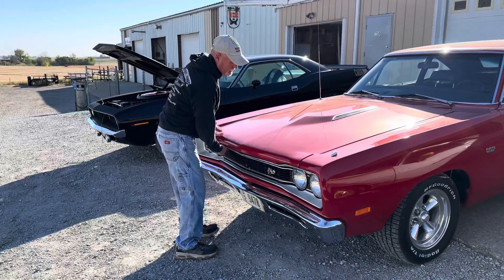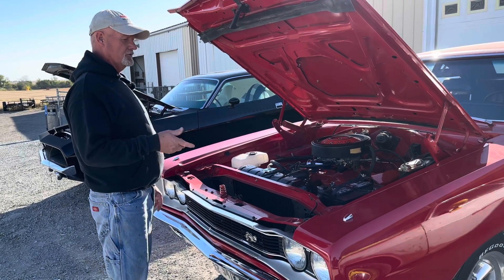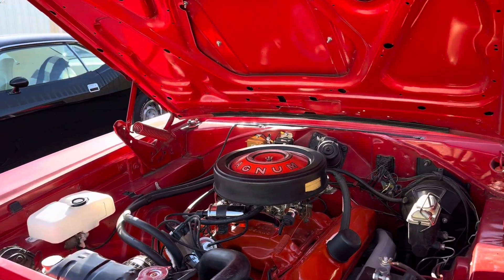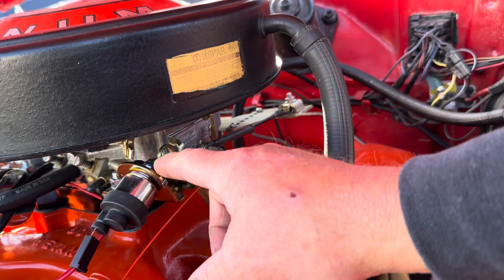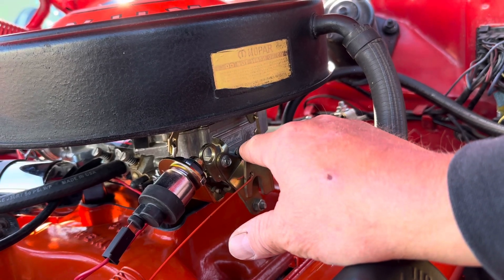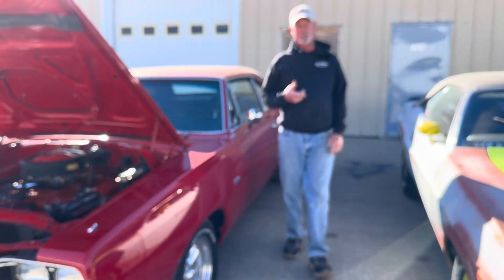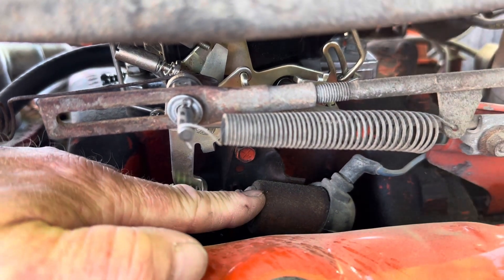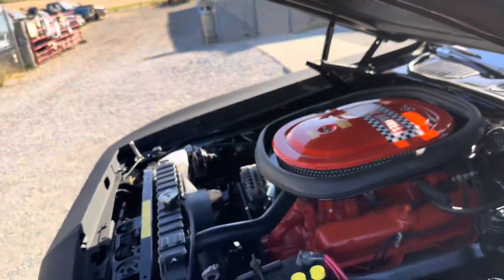69 SuperBee: Why a Idle Stop Solenoid is needed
Ever wondered why your classic Mopar sometimes keeps running after you turn the key off? It might be due to a lack of an idle stop solenoid. In this video, we dive into the function of idle stop solenoids and how they prevent your engine from "dieseling" or running on after ignition. We'll show you examples of factory-installed solenoids on various Mopar models, including a 1969 Super Bee and a 340 six-pack car.